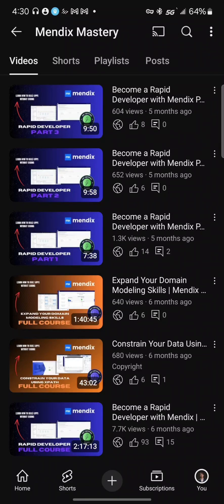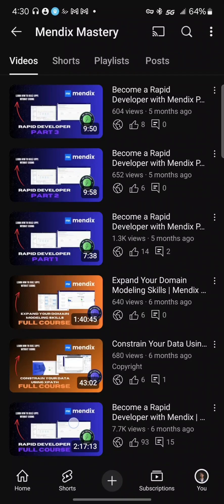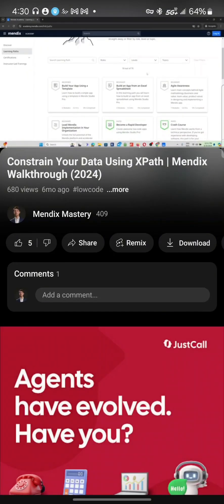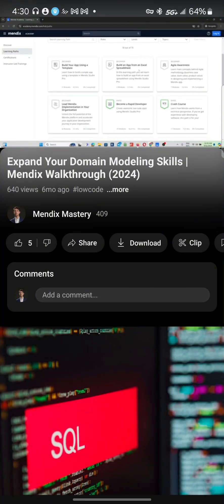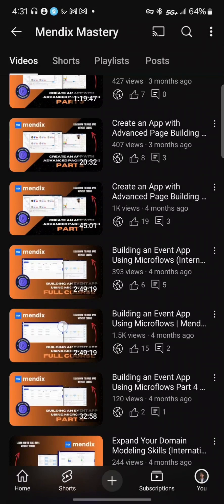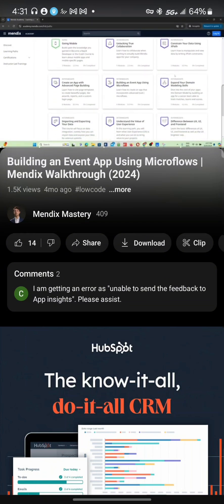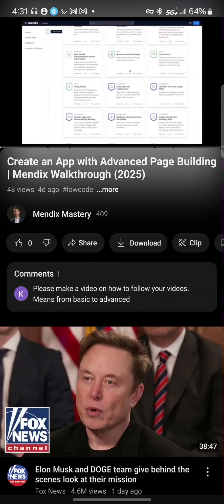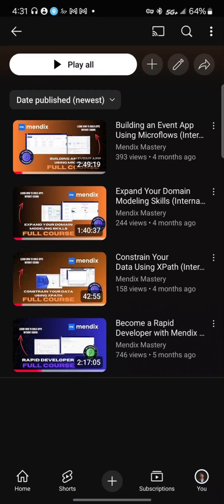How to Prepare for Mendix Rapid and Intermediate Certifications